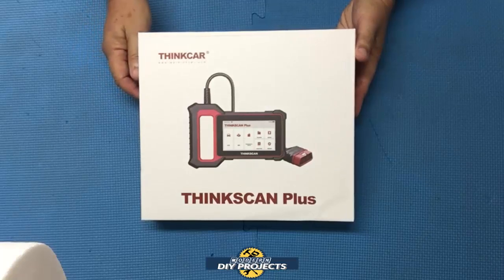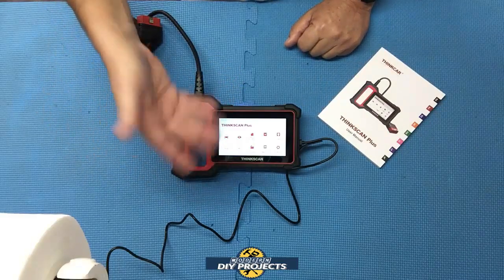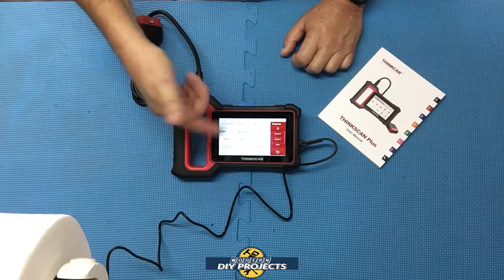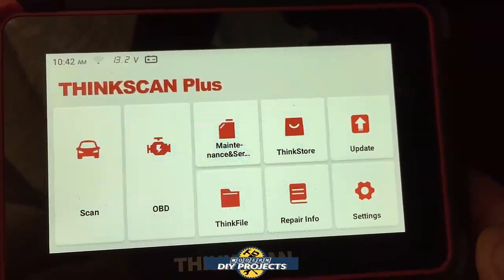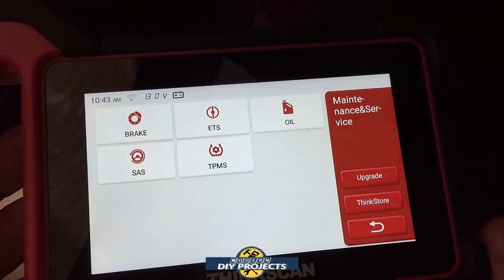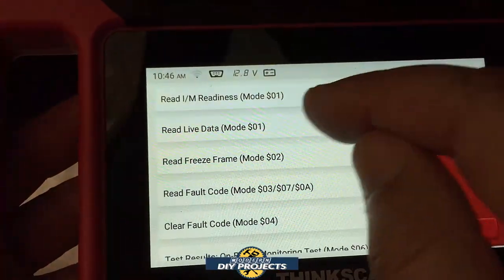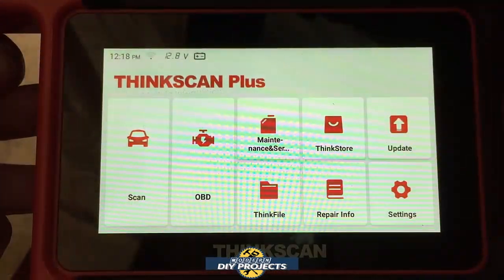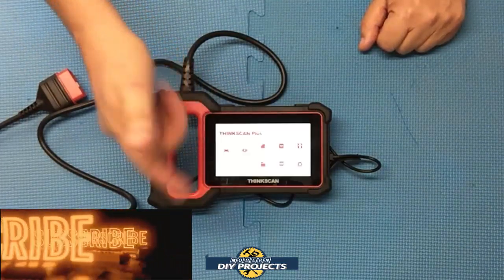Thinkscan Plus OBD2 Scanner by Thinkcar - Automotive ECM, TCM, ABS, TPMS, SAS, SRS Scanner Review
Today we look at the ThinkScan Plus OBD2 Scanner by Thinkcar. This is a top level OBD2 scanner with a ton of features. This scanner can communicate with your Engine and Transmission computers plus ABS and SRS, scanning and diagnosing. It can give you live data stream on a large touch screen. No keypad to bother with. A convenient touch screen makes it super easy to select whatever functions you want. It has auto WIFI update with just the click of one button. It also has 5 service reset functions for your Oil light, Steering Angle Sensor Calibration, Electronic Parking Brake, TPMS, and Throttle Body. These functions allow you to perform more than the basic maintenance on your modern vehicle. With these reset functions you no longer need to go and pay the dealer to reset them for you. Besides the full 10 modes OBD2 diagnostic functions like retrieving I/M readiness, read live data stream, Freeze Frame Data, Vehicle Information, O2 Sensor Test, On-board component test (Mode 8) and Advanced On-board Monitoring (Mode 6), Thinkscan plus S6 car scanner can not only reveal what error codes your car is going through, but also erase your vehicle’s check engine light after problem fixed. This scanner works with all 1996 and newer vehicles and some diesel trucks with OBD2 functionality. It is compatible with America, Asian, European, South American, Indian and Australian vehicles.